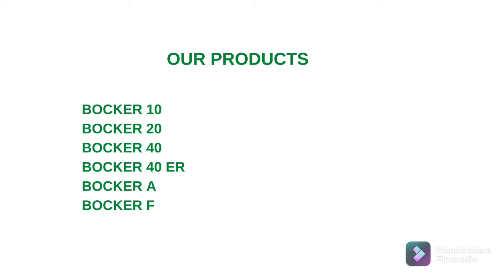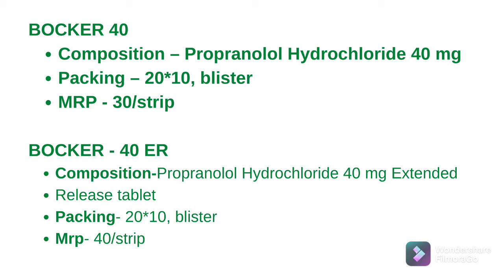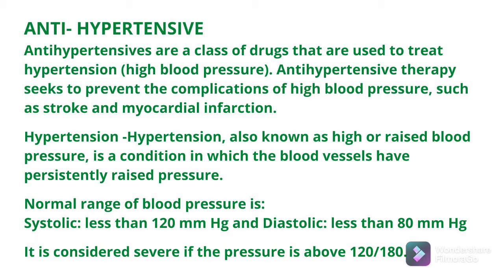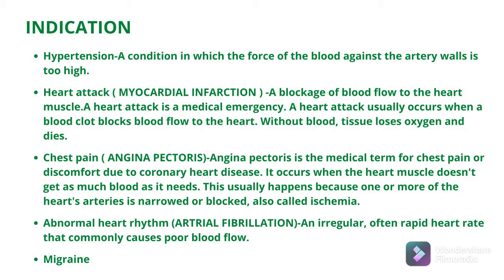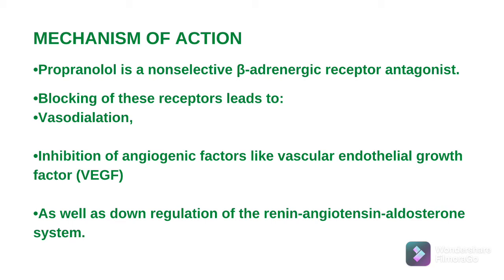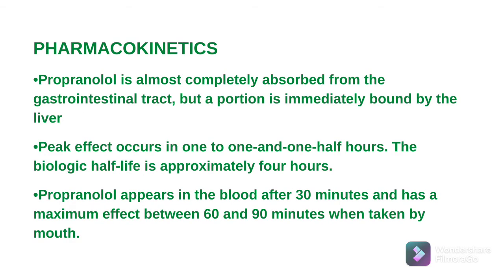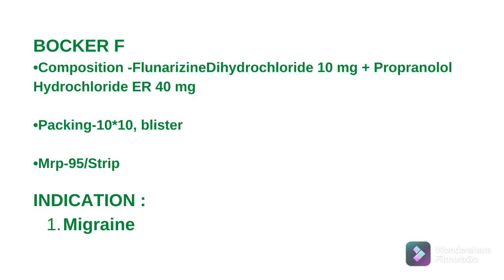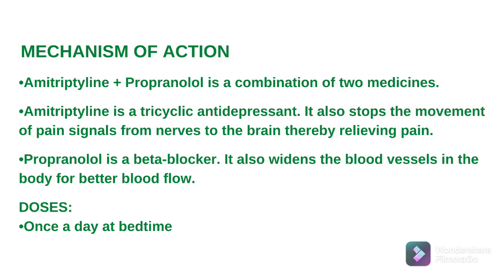PCHPL's Webinar Series Part 03, Bocker Range - Antihypertensive | Psychocare Health Private Limited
BOCKER 10/20/40
PROPRANOLOL 10MG/20 MG/40 MG

CLASS OF DRUG:
Propranolol belongs to a class of drugs called beta blockers. Propranolol is a non-selective beta receptor blocking agent.
The beta-blocking properties help to control heart rhythm, delay the start of chest pain, prevent migraines, and reduce tremors.

BOCKER 10
Composition -Propranolol Hydrochloride 10 mg

Packing -20*10 , blister

Mrp-12.80 /strip

BOCKER 20
Composition-Propranolol Hydrochloride 20 mg

Packing -20*10, blister

Mrp-25/Strip

BOCKER 40
Composition – Propranolol Hydrochloride 40 mg

Packing – 20*10, blister

Mrp-30/strip

BOCKER -40 ER
Composition- Propranolol Hydrochloride 40 mg Extended Release tablet

Packing- 20*10, blister

Mrp- 40/strip

BOCKER F
Composition -Flunarizine Dihydrochloride 10 mg  + Propranolol Hydrochloride ER 40 mg

Packing-10*10, blister

Mrp-95/Strip

INDICATION :
1.Migraine

BOCKER A
Composition -Amitriptyline Hydrochloride 10 mg+ Propranolol Hydrochloride ER 40 mg

Packing-10*10 blister

Mrp-50/strip

INDICATION:
1. Migraine